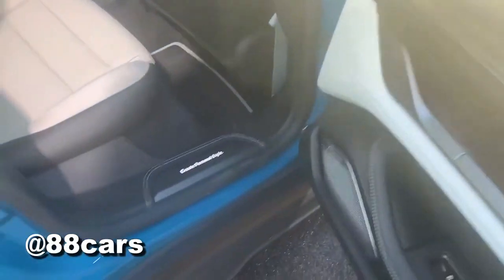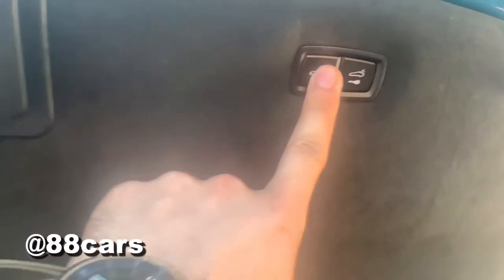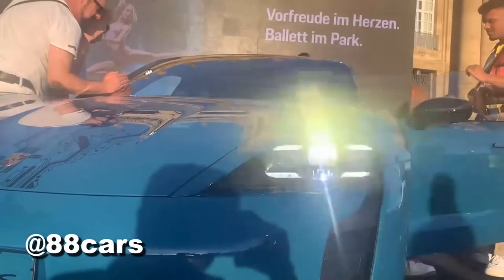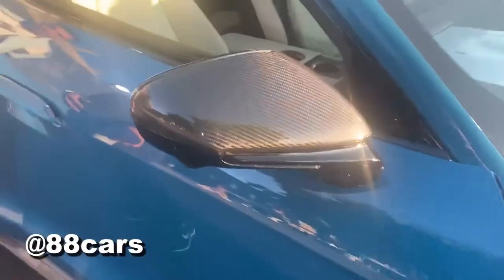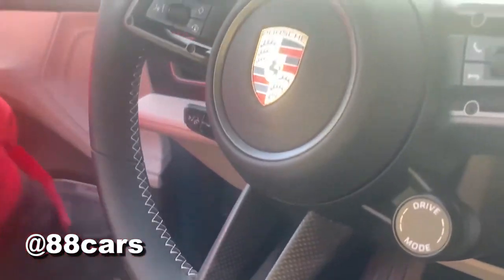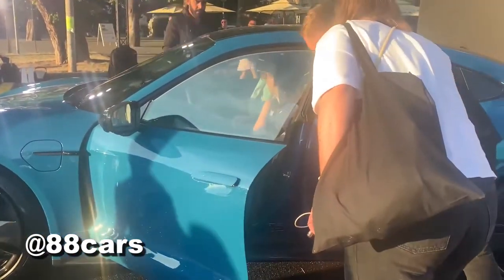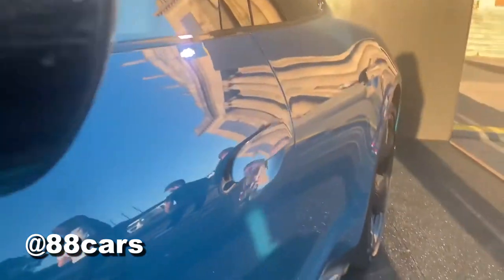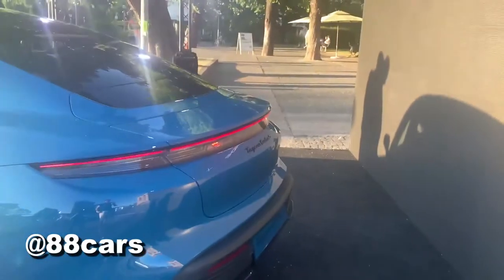Review by Saeid Porsche Taycan Turbo S 2022 best color exhaust acceleration sound top speed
تور

آ
آپایس آپولو اتومبیل
آتوموتیو ایندستریس
آرو (شرکت)
آریل موتور
آرینرا
آسپارک
آستین موتور
آسکاری
آسیا موتورز
آکورا
اتومبیلز آلپاین
آلپینا
آلفا رومئو
آلویس کار
آنادول
آوتوواز
آویون وویسین
آیونیک
آیویز
ا
ابوت-دترویت
اس‌اس‌سی نورث آمریکا
اسپانیا جی‌تی‌ای
اسپایکر کارز
استودبیکر
استون مارتین
اسمارت
اشکودا
اکسپنگ
اکووس آتوموتیو
ام‌جی کارز
امریکن موتورز
امیلکار
اوآرای
اواز
اوپل
اوروس موتورز
ایزوتا فراشینی
ایسمکا
ایسوزو
اینفینیتی
ایوکو
ب
ب‌ام‌و
بایتن
بدفورد موتورز
برابوس
برابهام
برازیه
برلیانس اتو
برماچ
برنتو (ماشین)
بریتیش لیلاند
بریتیش موتور هلدینگ
بریستول کارز
بنتلی
بوردرین
بورگوارد
بوگاتی
بی‌ام‌سی
بی‌ام‌سی ترکیه
بی‌ای‌دبلیو
بیتر کارز
بیگنان
بیوک
پ
پاژن
پاگانی
پانوز
پرمیر
پروتو موتورز
پروتون هلدینگ
پرودرایو
پرودوآ
پژو
پولستار
ت
تاتا ایندیکا
تاتا دوو
تاتا موتورز
تاتا نانو
تاورو اسپرت آتو
ترامونتانا (خودرو اسپورت)
تکرولز
توفاش
توگ
تویوتا
تیمور پوترا
ج
جان کوپر ورکس
جتا
جگوار کارز
جنسیس موتور
جی‌ام کره
جی‌ام‌سی
جیپ
جیلی
چ
چانگان موتورز
چری اتومبیل
خ
خودروسازی بی‌وای‌دی
خودروسازی مک‌لارن
د
داتسون
داچیا
داف (شرکت)
دانگ‌فنگ فنگشن
دانگ‌فنگ موتور کورپوریشن
دایهاتسو
دتوماسو
دوو
دی‌آر اتومبیلز
دی‌اس اتومبیلز
دی‌اف‌اس‌کی موتورز
دیوید براون اتوموتیو
ر
رنو
روا آی
روتس ارو
رولز-رویس موتور کارز
روور
رووی
ریویان
ز
زاستاوا
زنوو
س
ساب
ساترن کورپوریشن
سان‌بیم
سانتانا موتور
سوبارو
سوبارو کورپوریشن
سودا (برند)
سوزوکی
سیات
سیات اسپورت
سیتروئن
سیرس
سینگولاتو
ش
شرکت تسلا
شرکت دیملر
شرکت فورد موتور
شرکت لینکلن موتور
ف
فارادی فیوچر
فورس موتورز
فولکس‌واگن
فیات پولسکی
فیسکر اینک
ک
کارپلی
کارما آتوموتیو
کالاوی کارز
کاماز
کرایسلر
کری آتو
کلمبیا اتومبیل
کنوورث
کونیگزگ
کیا موتورز
کیانتو موتور
کی‌تی‌ام
کی‌جی موبیلیتی
گ
گاز (خودروساز روسی)
گروه بورگوارد
گروه پی‌اس‌ای
گروه فاو
گروه مرسدس-بنز
گوردون موری اتوموتیو
گیسا
ل
لادا
لکسوس
لندرور
لوتوس کارز
لوتیک
لوسد موتورز
لوکسژن
لی آتو
لیپ‌موتور
لیستر موتور
لیلاند موتورز
لینک اند کو
م
ماروتی سوزوکی
ماروسیا موتورز
مازانتی
مازراتی
ماسترتا
ماک
ماهیندرا
ماهیندرا روا
مرسدس-بنز
مرکوری (خودرو)
مزدا
مورگان
میتسوبیشی موتورز
مینی (ب‌ام‌و)
ن
نیسان
نیو (شرکت خودروسازی)
و
وابیس
وارتبورگ
واکسول
والیس‌کار
وکتور موتورز
ولوو
ونتوری
ه
هادسن موتور
هامر
هامر اچ‌ایکس
های‌فای
هندوستان موتورز هوزون آتو
هوفل-دیزاین
هوندا
هیوندای موتور.
آ
آئودی‏ (۵ ر، ۲۶ ص)
ا
الدزموبیل‏ (۱ ر، ۴ ص)
ب
ب‌ام‌و‏ (۹ ر، ۲۷ ص)
پ
پورشه‏ (۴ ر، ۲۰ ص)
پونتیاک‏ (۱ ر، ۳ ص)
پینینفارینا‏ (۱ ر، ۵۲ ص)
ت
 تویوتا کمری‏ (۶ ص)
 تویوتا کورولا‏ (۱۴ ص)
خ
خودروهای مسابقه‌ای بر پایه سازنده‏ (۵ ر)
د
 مارک‌های دایملر آگ‏ (۱۲ ص)
داج‏ (۱ ر، ۳ ص)
ش
شورلت‏ (۱ ر، ۸ ص)
ف
فراری‏ (۳ ر، ۱۱ ص)
فورد‏ (۱۵ ر، ۴۶ ص)
فیات‏ (۱۴ ر، ۴۷ ص)
 فیسکر آتوموتیو‏ (۲ ص)
ک
کادیلاک‏ (۱ ر، ۶ ص)
ل
لکسوس‏ (۱ ر، ۴ ص)
لامبورگینی‏ (۲ ر، ۱۳ ص)
م
مارک‌های جنرال موتورز‏ (۱۳ ر، ۲۱ ص)
مایباخ‏ (۲ ر، ۲ ص)